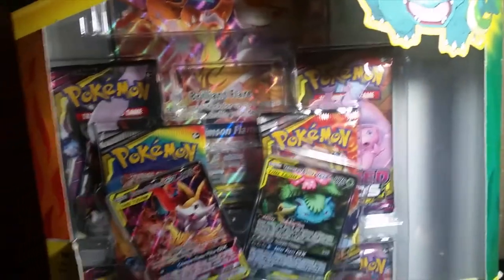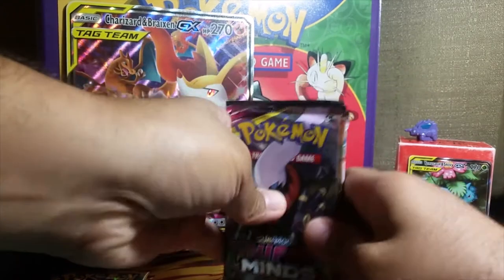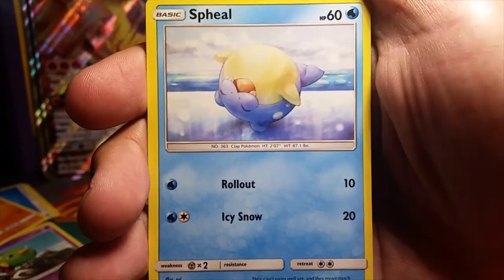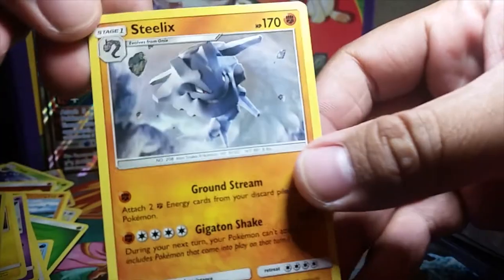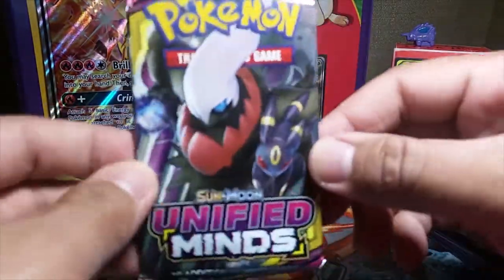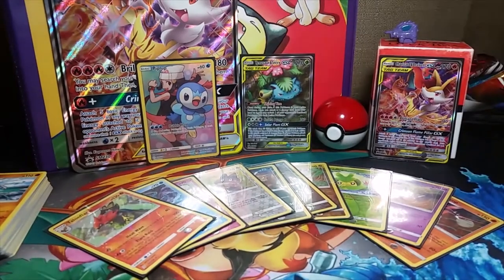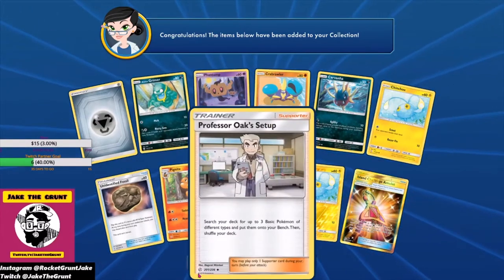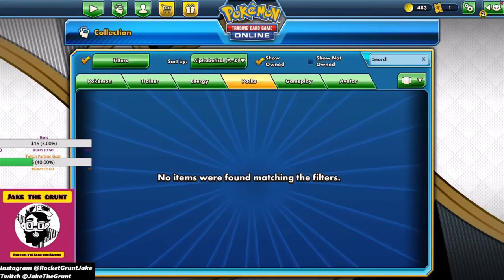Pokemon Tag Team Premium Collection Box Opening- Jake The Grunt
We Finally Open up our Pokemon Tag Team Premium Collection Box which was featured in our first pack opening series. I hope you guys enjoy, Please leave any comments or criticism Below, I really want to improve!